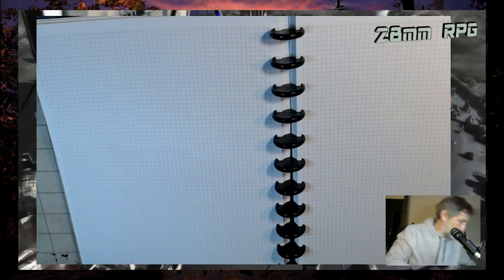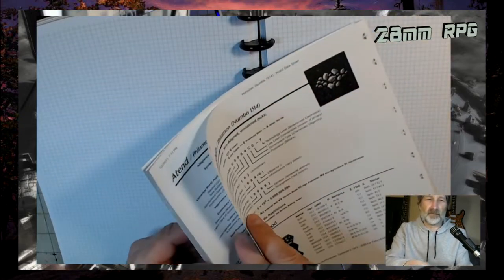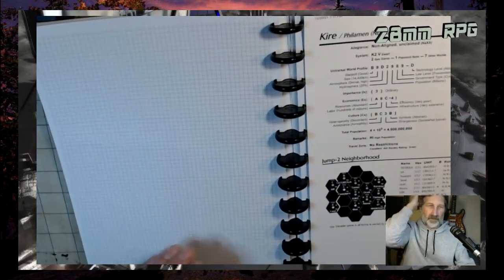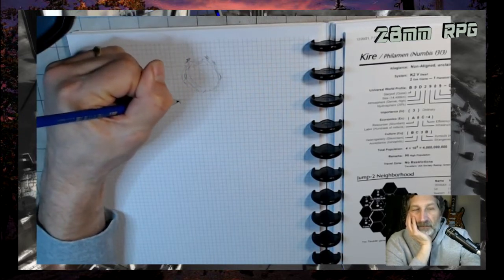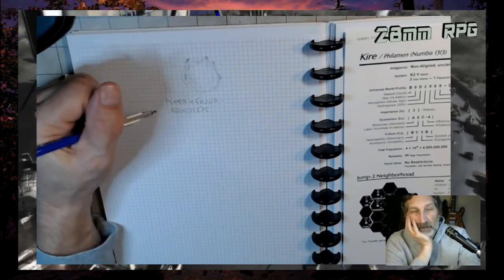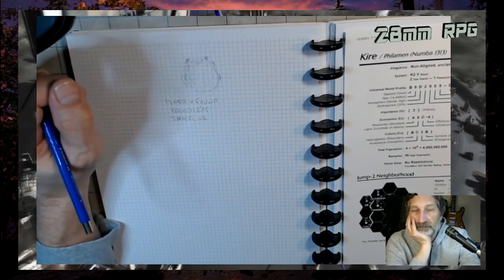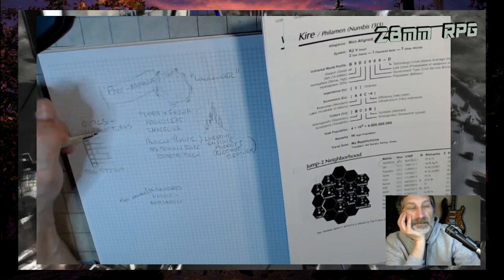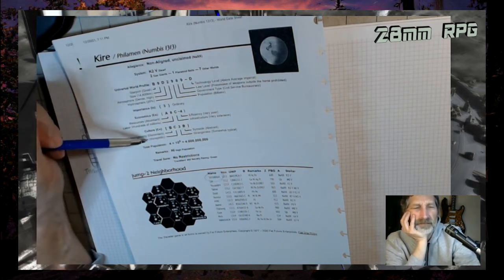TRAVELLER Prep Part 2 (System Notes)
A lengthy video where I pull inspiration out of my ass, before your very eyes!
Play this at x1.25 if you want...
Just write stuff down, don't stop... don't hesitate...